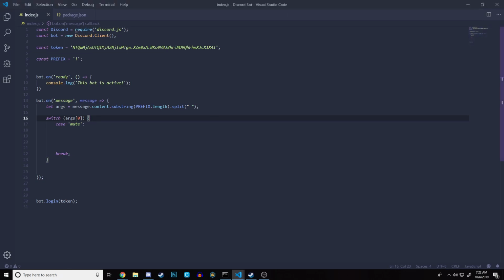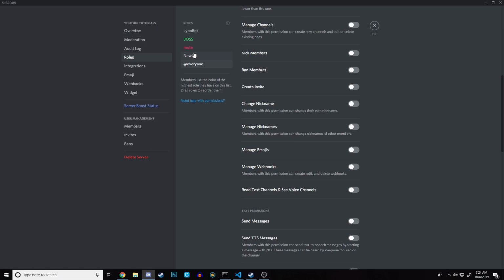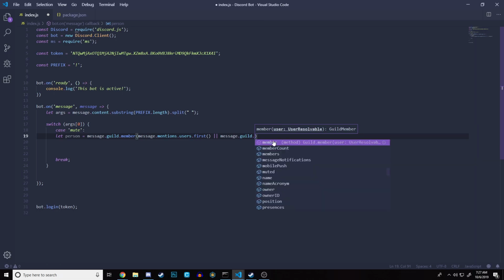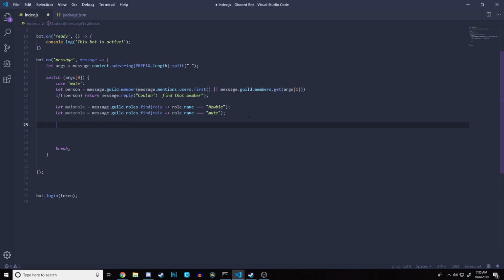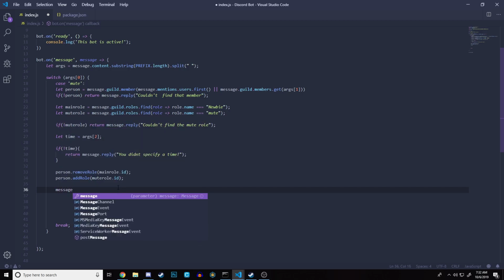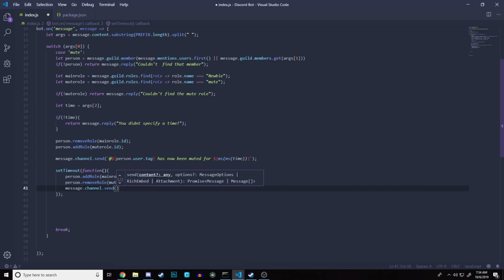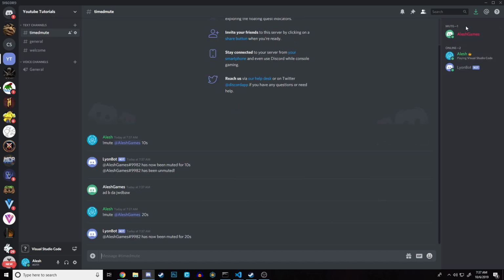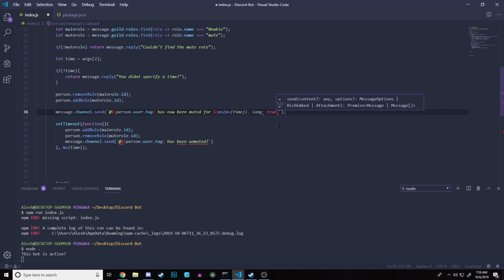Make Your Own Discord Bot | Timed Mute (Temporary Permissions)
Make your own discord bot. We focus on making temporary permissions using discord.js. This video should be good enough to be able to create brief mute commands.

Discord.js is a powerful node.js module that allows you to interact with the Discord API very easily. It takes a much more object-oriented approach than most other JS Discord libraries, making your bot's code significantly tidier and easier to comprehend.